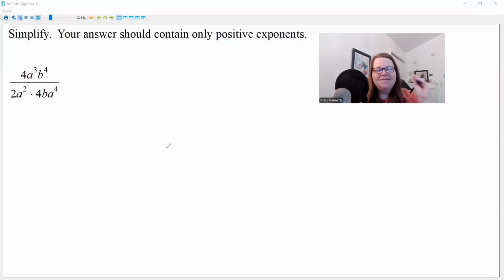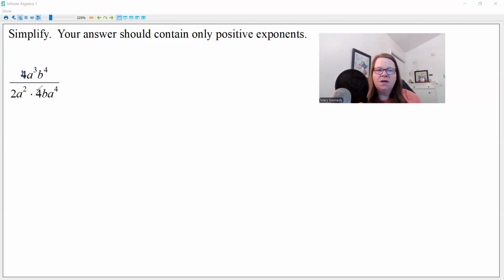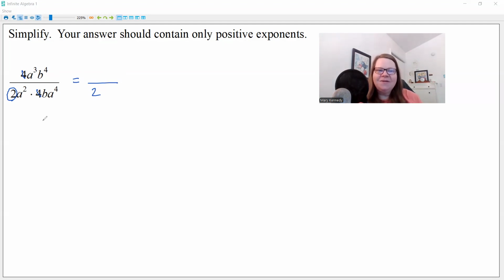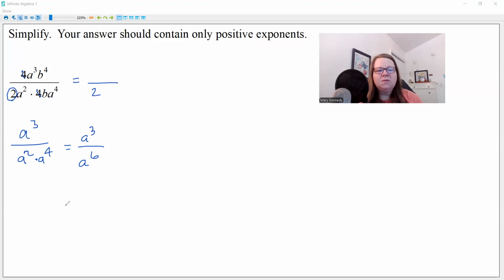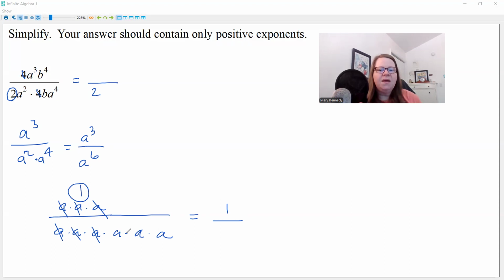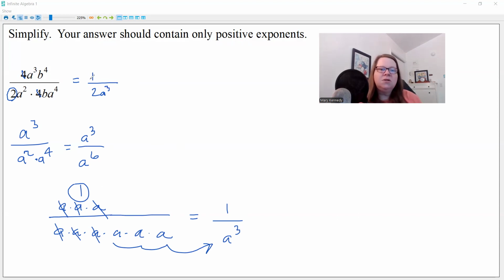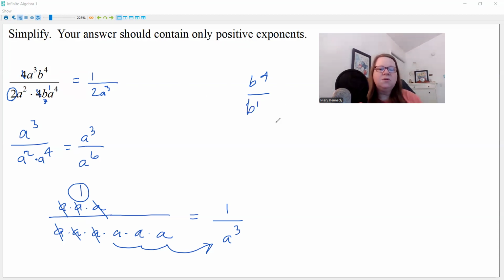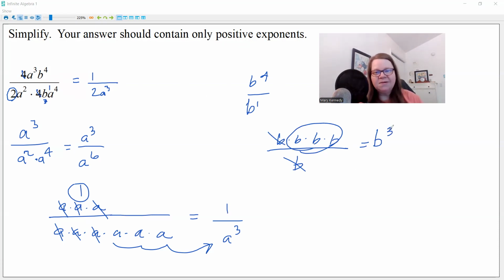Quotient Property for Exponents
Now there's a fraction with these exponents--what do I do now??  I’ll walk you through it, step by step.